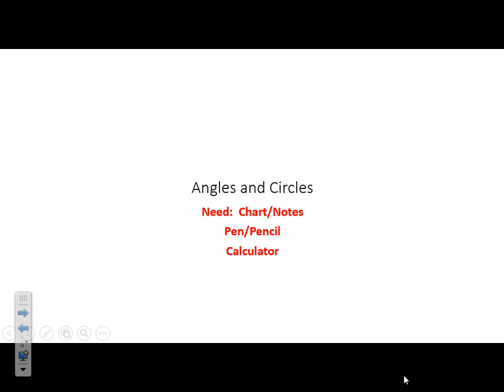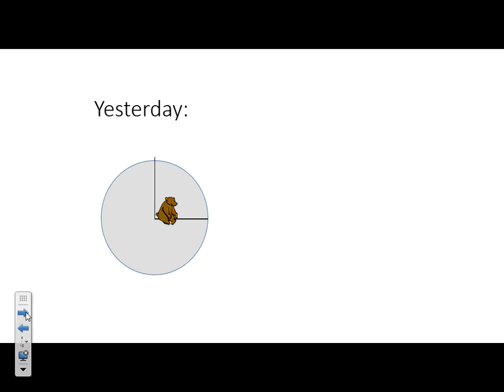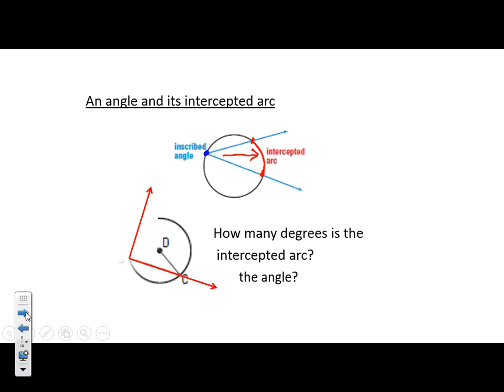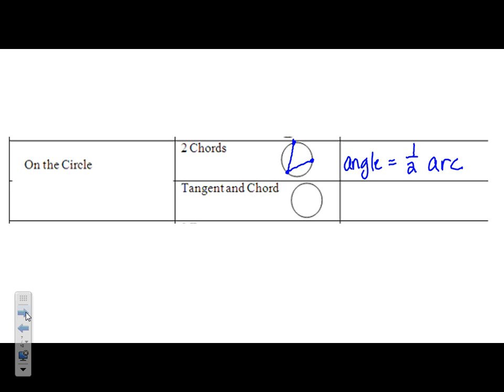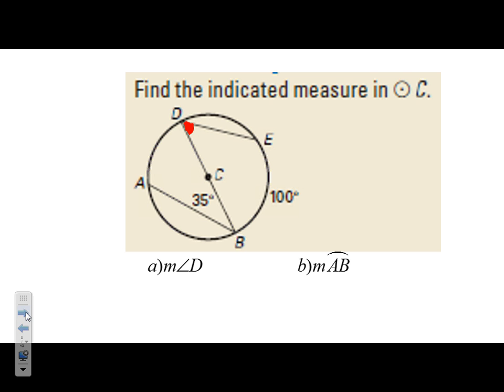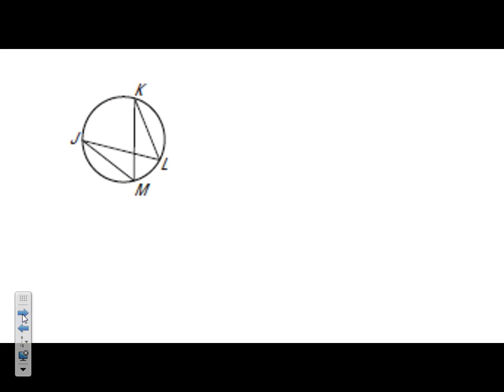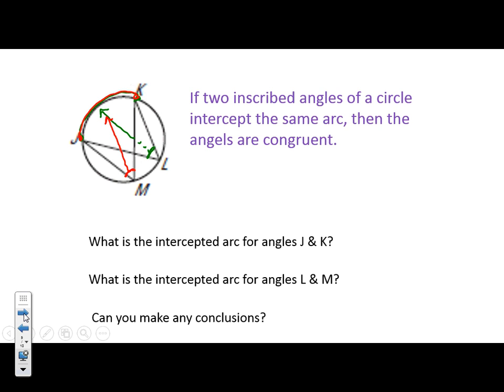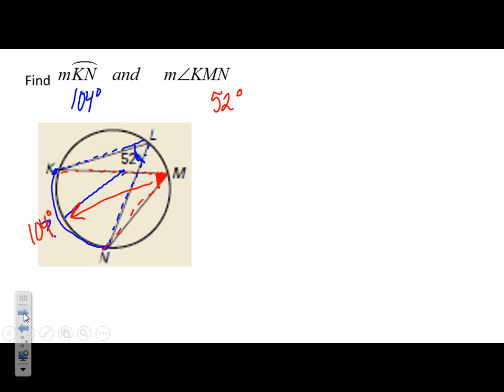inscribed angles video